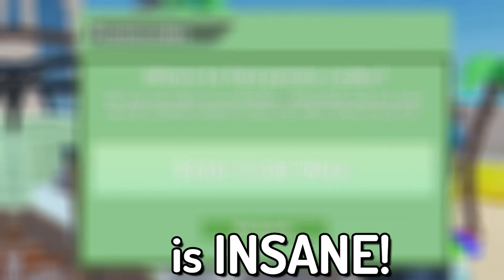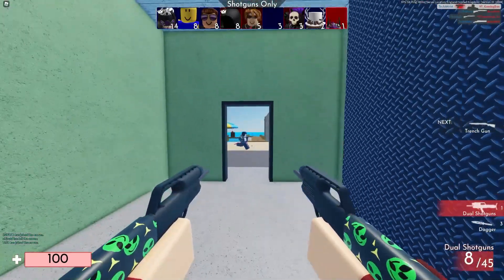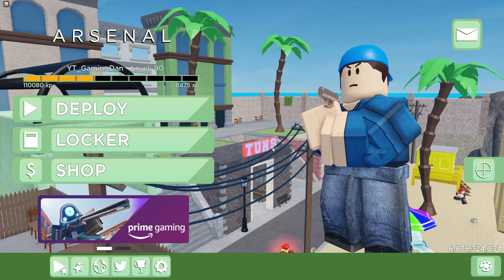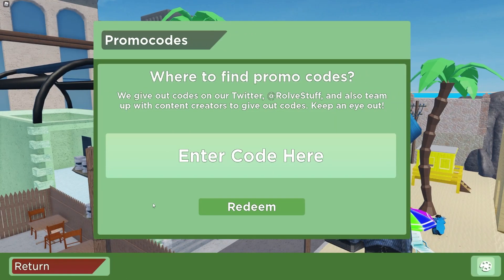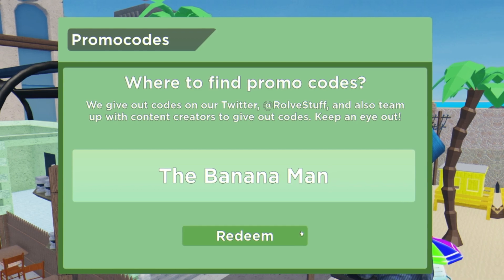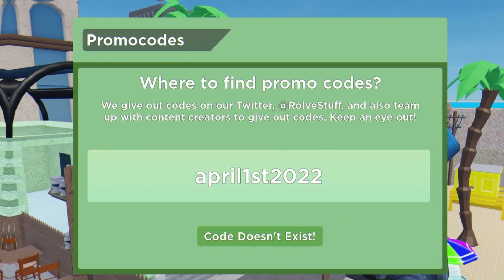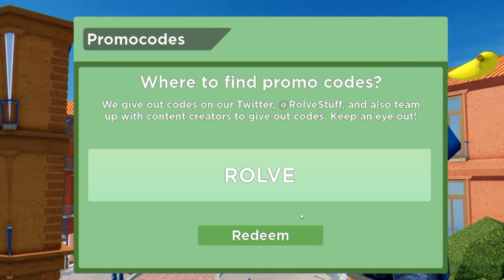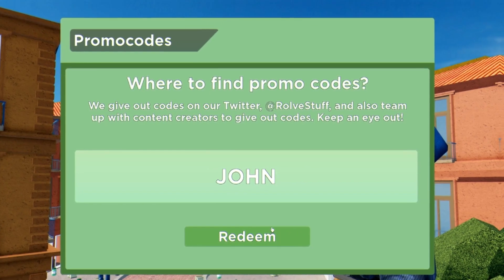11 NEW SECRET DRIPPY MONKEY *UPDATE* SKIN CODES In Roblox Arsenal!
In this video I will show you ALL Arsenal CODES on Roblox! The NEW codes will give you rewards for Arsenal...

11 NEW SECRET DRIPPY MONKEY *UPDATE* SKIN CODES In Roblox Arsenal!